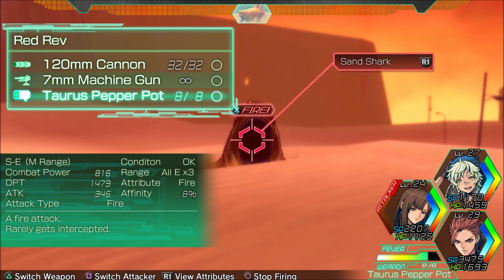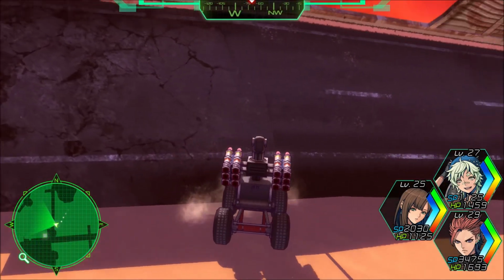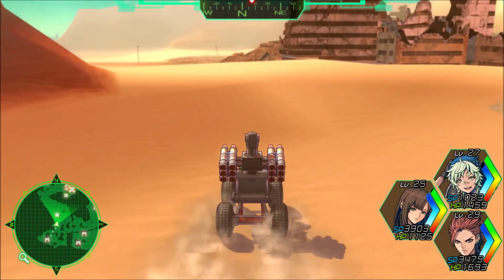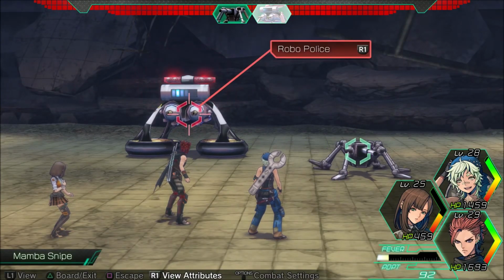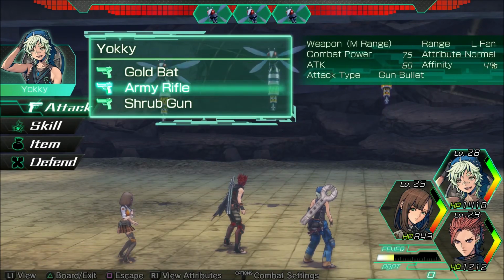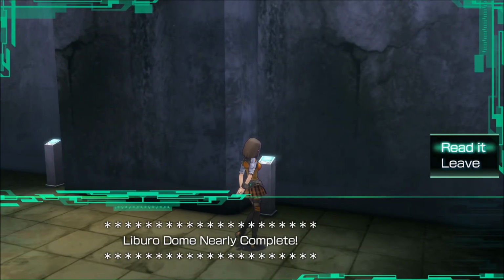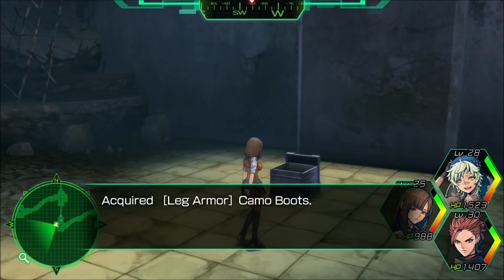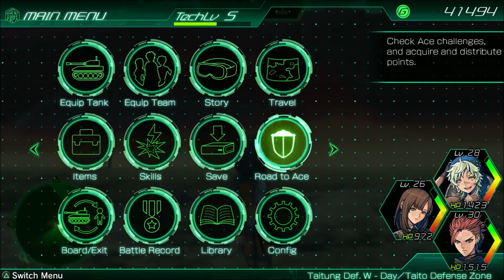Metal MAX Xeno (PS4) #14 - Ochanomizu Ruins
In this episode we head through the Ochanomizu Ruins.